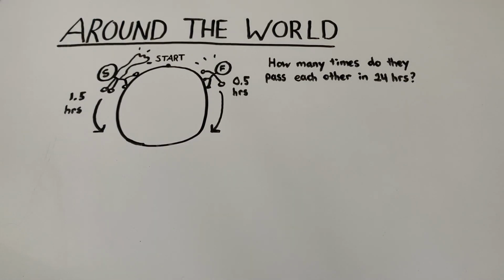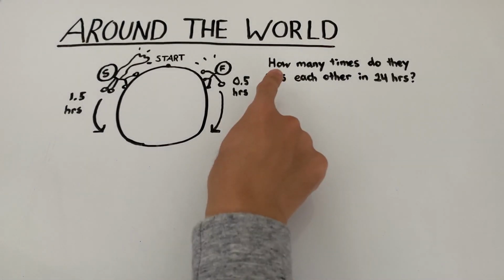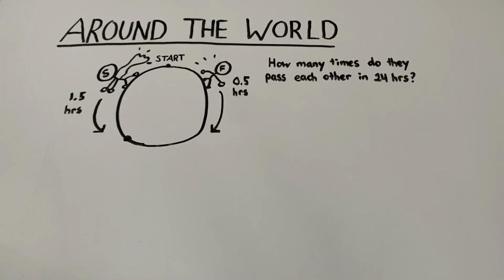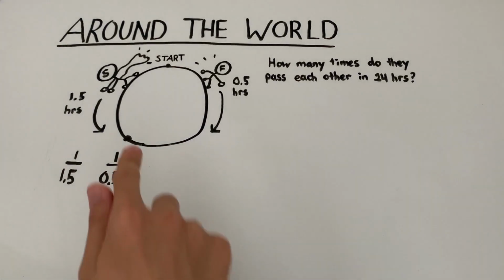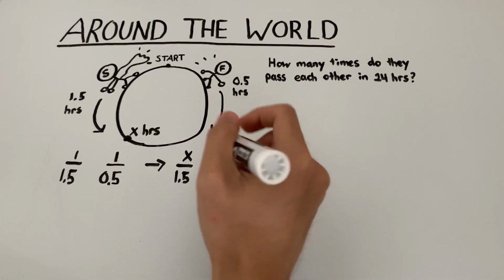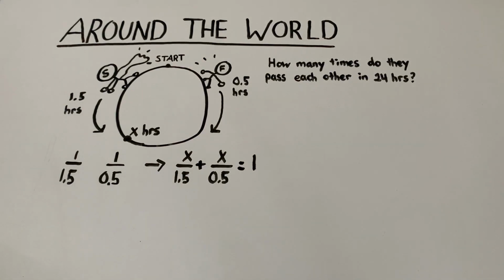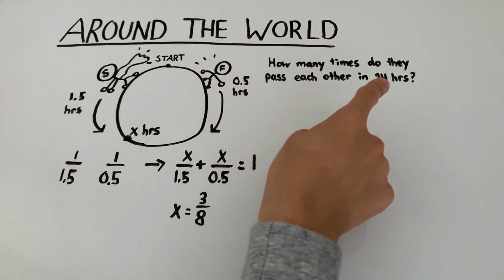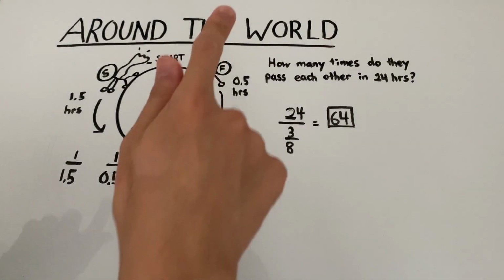🦸‍♂️Rate and work problem: Racing around the world with Superman and Flash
Superman can go around the entire world in 1.5 hours… not bad. Flash can go around the entire world in 30 minutes… pretty quick! But this isn’t a competition to see who is faster. Instead, both superheroes will start at the North Pole and then race around in opposite directions, so Superman flies one way around the world while Flash runs the other way. From time to time, they will pass each other. How many times do they pass each other in 24 hours? Follow along with my artsy diagram as I explain!

The first step is to find out when they first meet. This is a crucial point because from this point, we basically have the same problem all over again  (a little time has elapsed so it’s become a smaller version of the same problem). Since the distance Superman and Flash have to travel is not changing (the earth is not expanding or contracting) and their speeds stay the same, the travelling time between their starting point and their first meeting point will be the same as the travelling time between their first meeting point and their second meeting point (which will be the same as their second and third point and so on). So once we find out how long it took until their first meeting point, we just need to find out how many times this can go into 24 hours.

This is a fun problem to finish the year! Happy 2022!

CREDITS

Equipment:

Camera: iPhone XR
Microphone: Blue Yeti X
Editing Software: Davinci Resolve 18

Thumbnail:

for the icons used in the thumbnail. They look great!